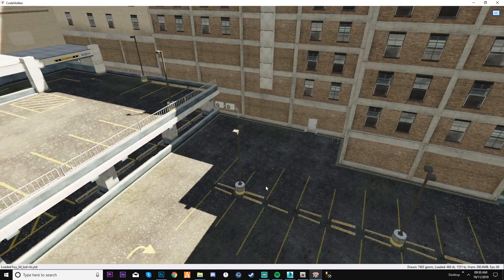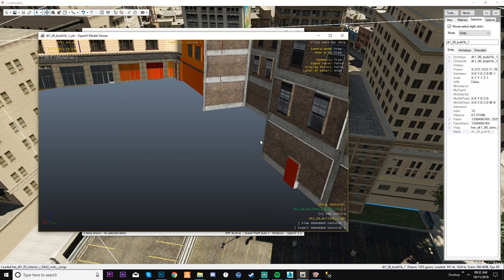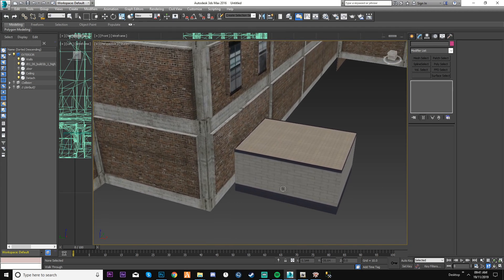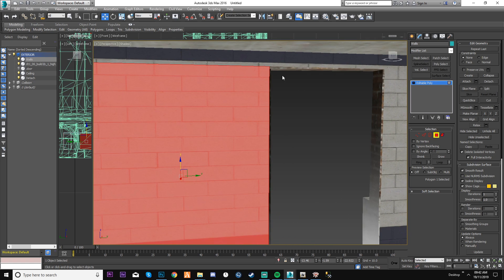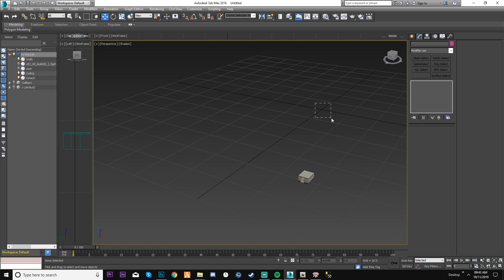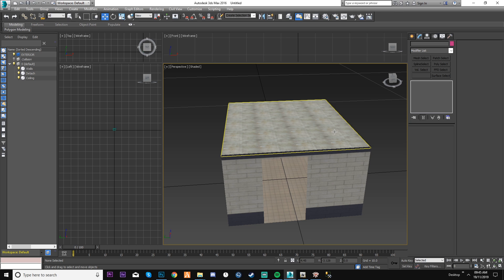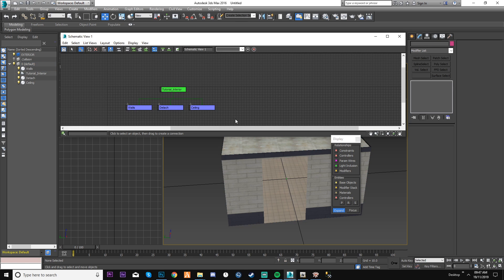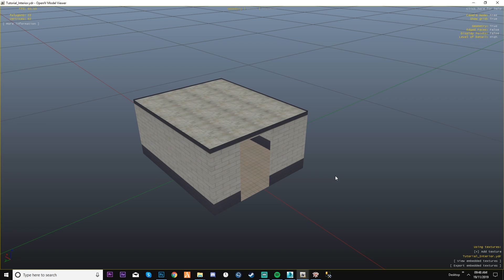3ds Max | Gims Evo | How to create a basic interior | FIVEM/GTAV INTERIORS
This is just a basic quick tutorial, to help people getting started in 3d modelling for the FiveM/GTAV Community!

Visit my Discord for help from myself or the community